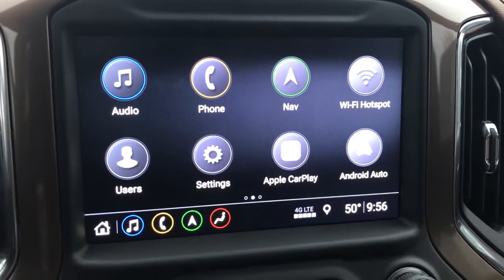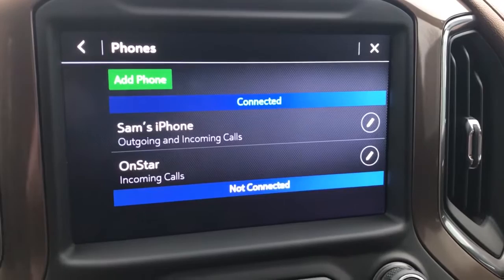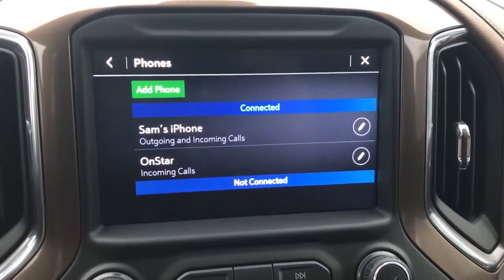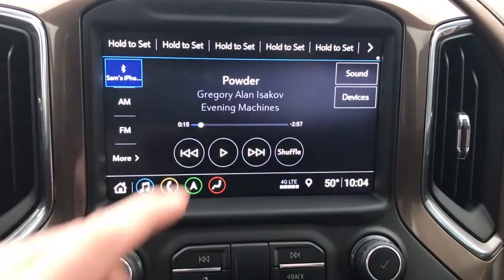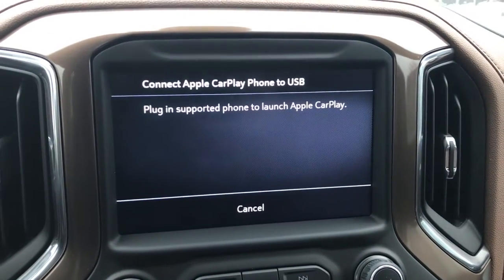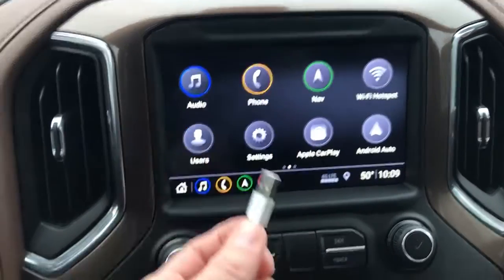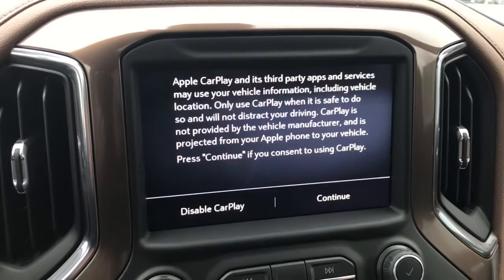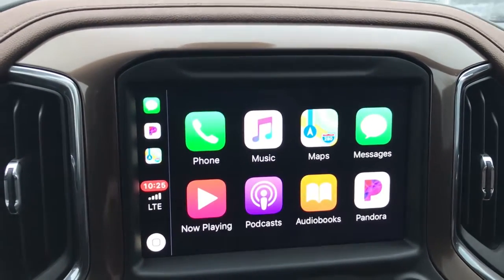How to Pair and Connect Your Phone to the 2019 Chevrolet Silverado!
Learn how to pair your phone and use Apple CarPlay in the 2019 Chevy Silverado!